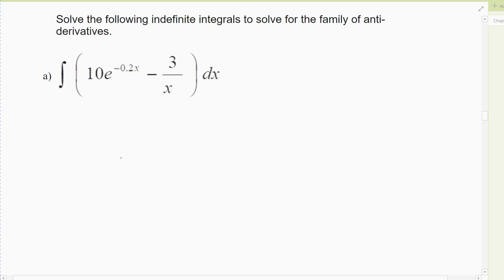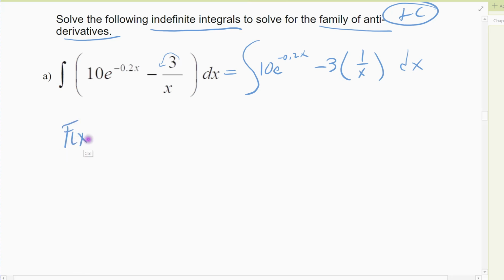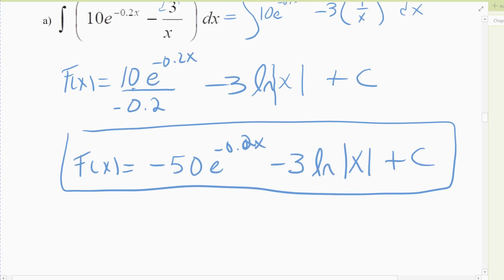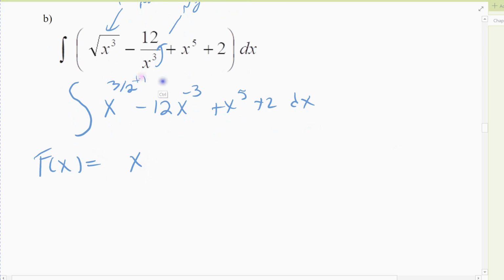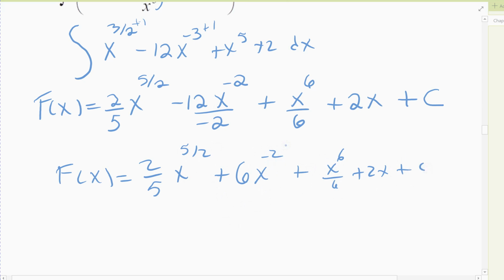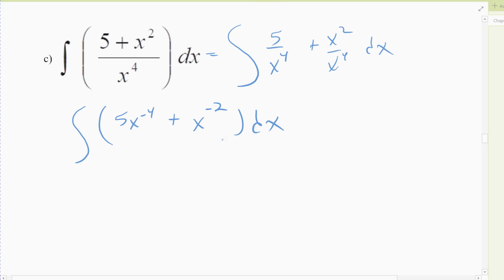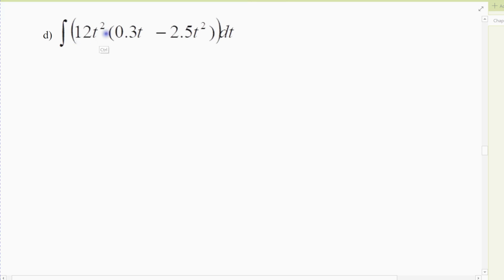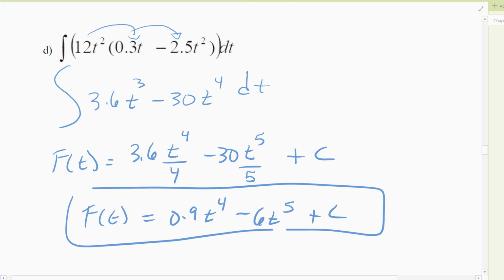4.1 video 2 examples finding indefinite integrals